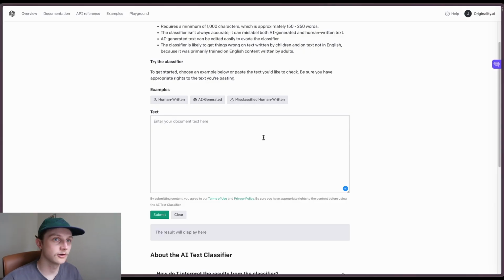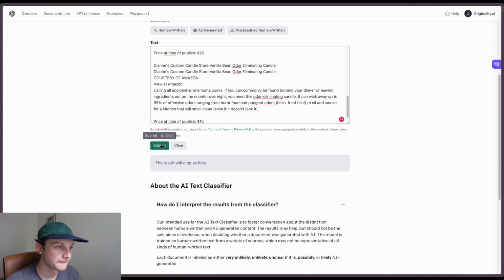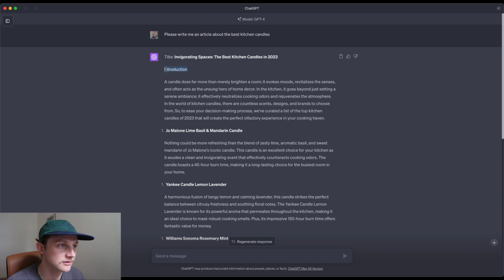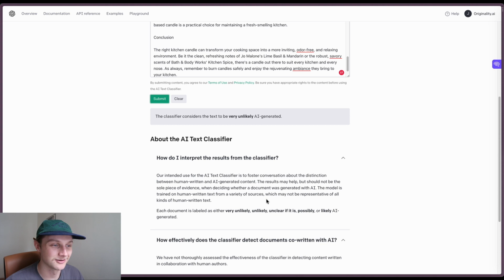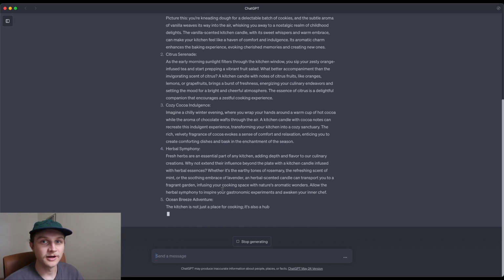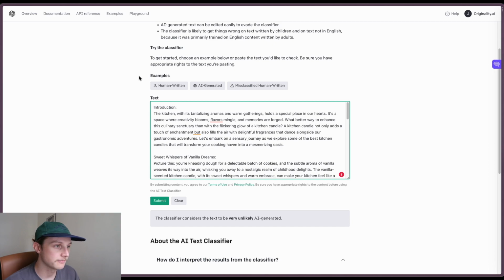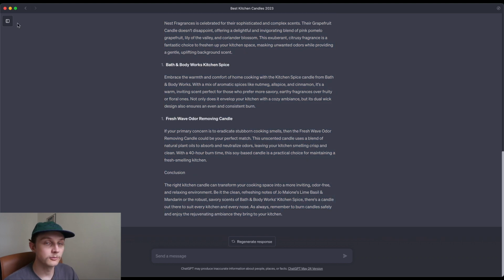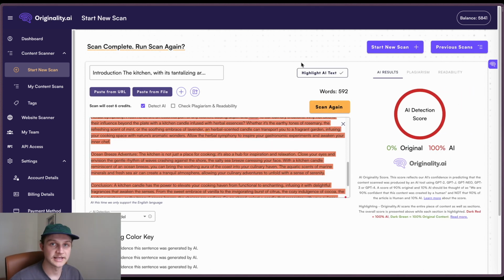OpenAI's AI text classifier | Tool review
Reviewing OpenAI's AI text classifier a free AI content detector created OpenAI

Timings:

00:00 Intro
00:22 Control test
01:05 GPT-4 Basic prompt
02:00 GPT-4 Advanced prompt
3:00 GPT-3.5 test
03:50 Originality.ai testing
05:22 Outro